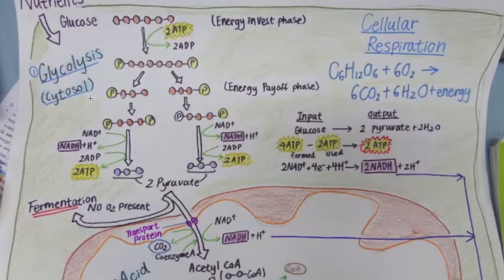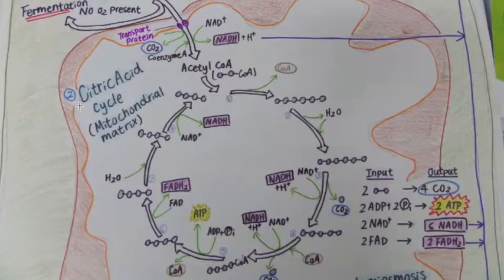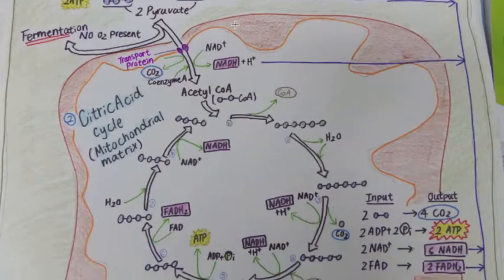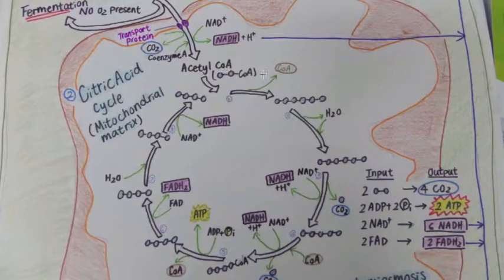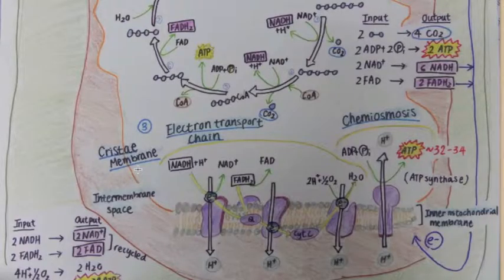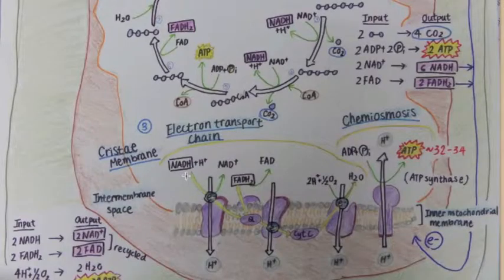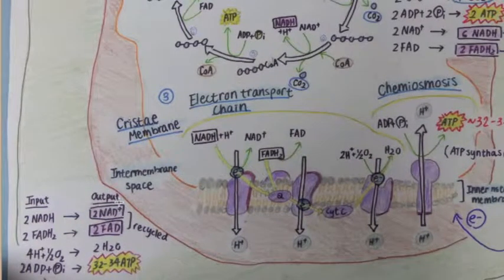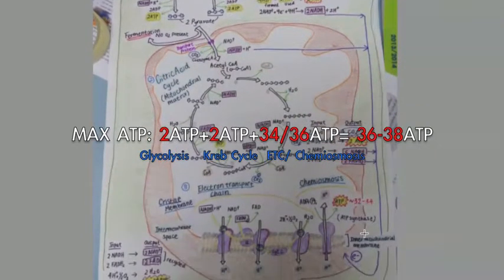Cellular Respiration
Kitty Block H
AP Bio- Cellular Respiration Poster